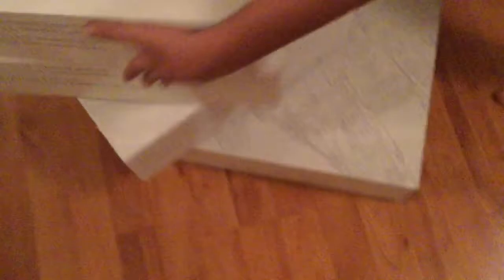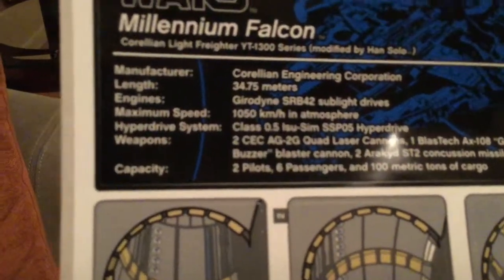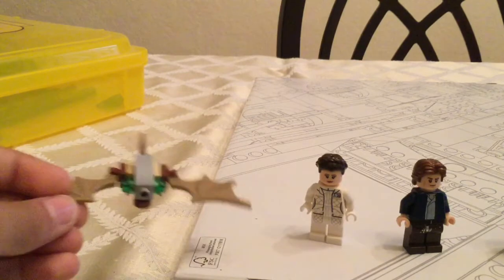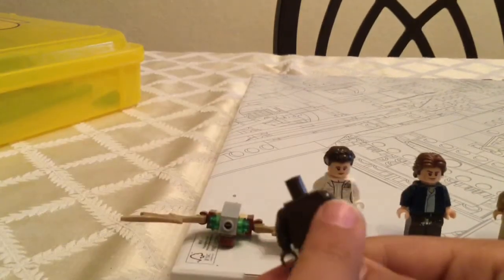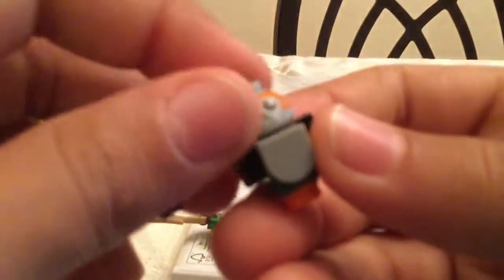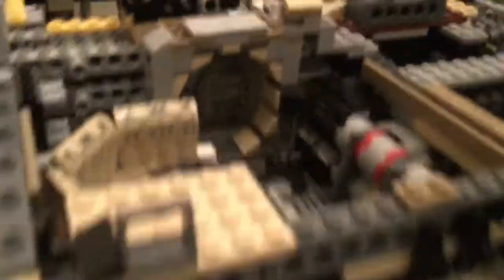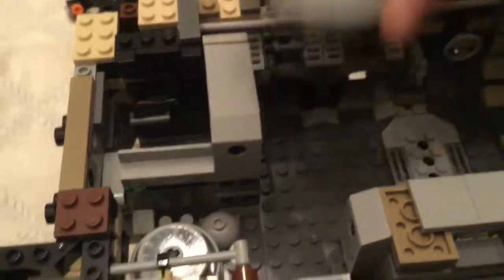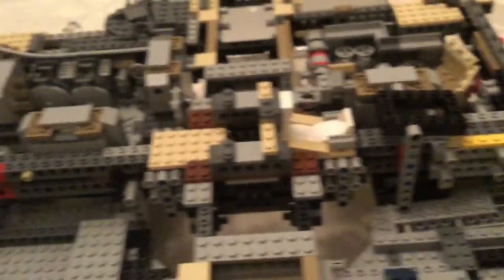UCS Millennium Falcon Part 1